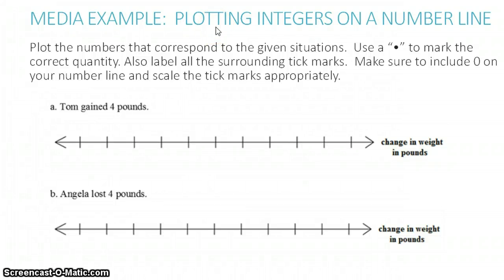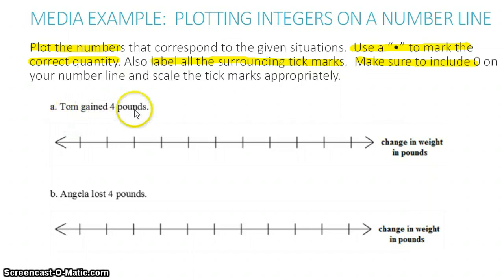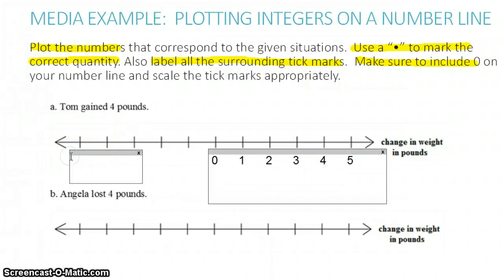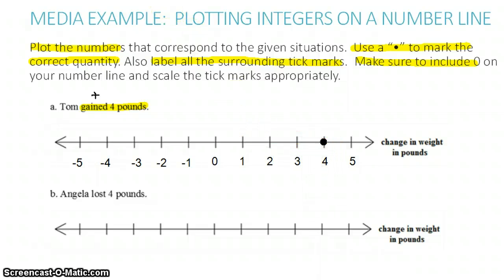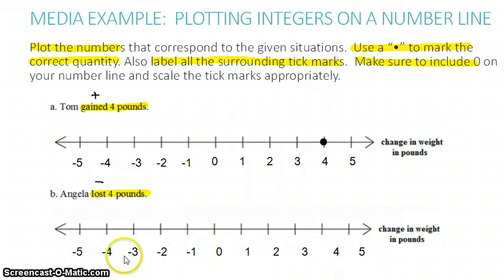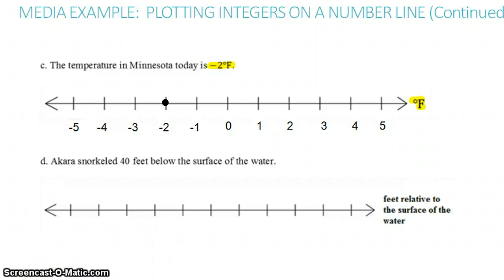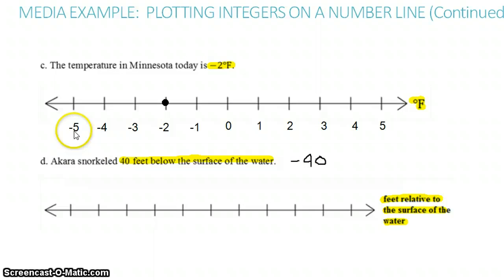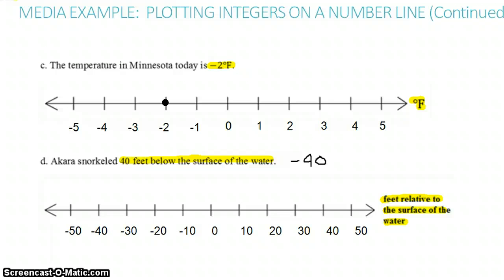Number Sense Unit 2 Problem C